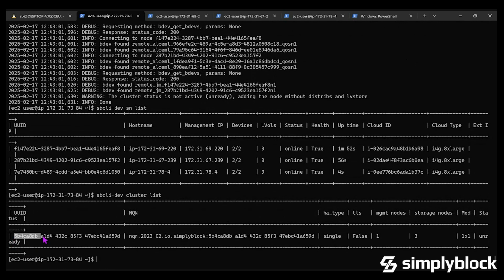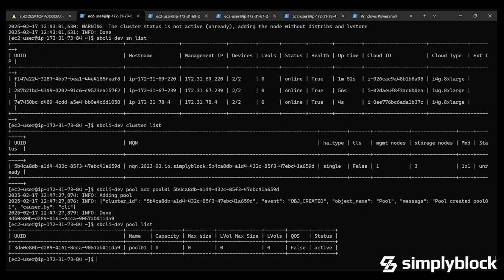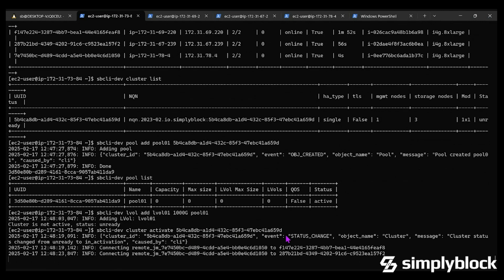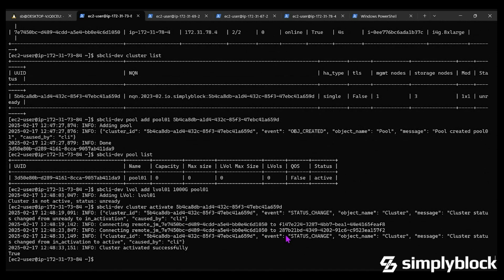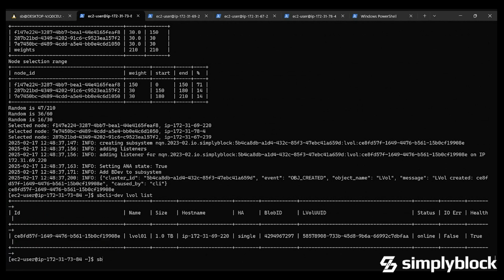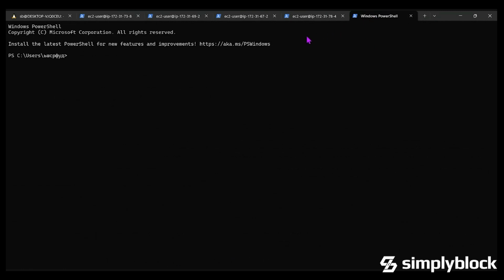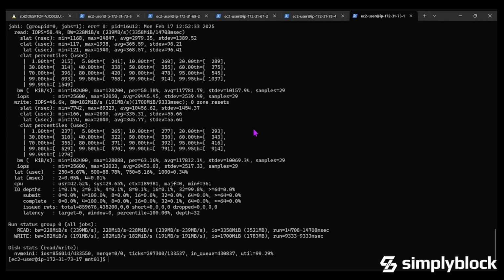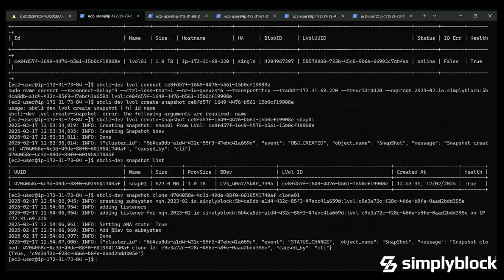Simplyblock AWS Deployment Demo - Full Setup and Performance Showcase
In this video, we provide a detailed demo of deploying a simplyblock storage cluster on AWS. Watch step-by-step as we set up the control plane, add storage nodes, and configure high-availability storage with i4g.8xlarge Graviton instances based on ARM architecture.

You'll see how to:
✅ Deploy and configure the control plane and storage nodes
✅ Create storage pools and volumes (LVols)
✅ Connect volumes to Linux clients
✅ Achieve high IOPS and low latency performance on AWS
✅ Automate the process using our CSI driver with Kubernetes
✅ Handle snapshots, clones, and S3 backups

🎬 Chapters:
00:10 – Installing the control plane and monitoring services
00:40 – High-availability setup with multiple nodes
01:10 – Deploying x86 control plane nodes and ARM storage nodes on AWS
01:40 – Cluster initialization and configuration
02:30 – Creating storage pools and adding volumes (LVols)
03:30 – Connecting storage volumes to Linux clients
04:20 – Kubernetes integration using CSI driver
05:20 – Volume performance testing (IOPS and latency)
06:10 – Snapshots, clones, and S3 backups
07:00 – Final thoughts and automation via API

With this demo, you'll understand how simplyblock simplifies cloud storage management and reduces EBS storage cost by up to 90%, while delivering top-tier performance compared to traditional solutions like EBS.